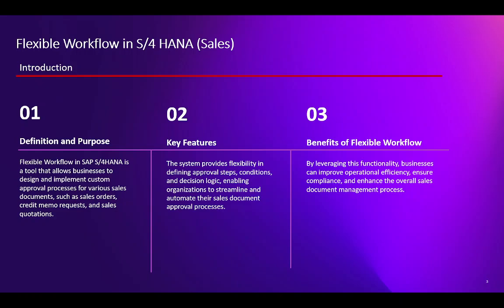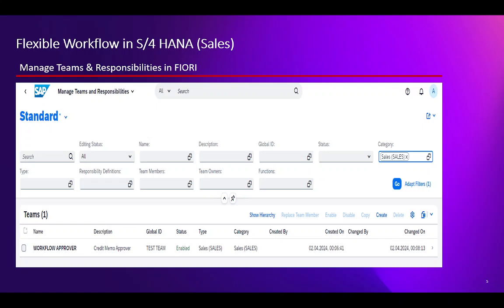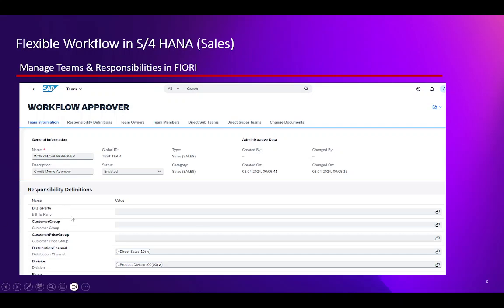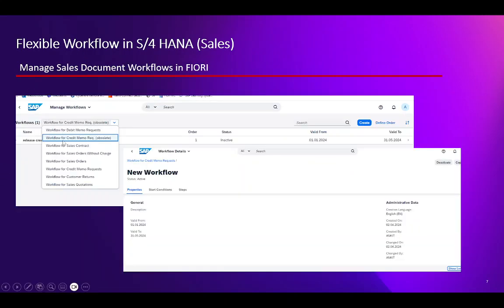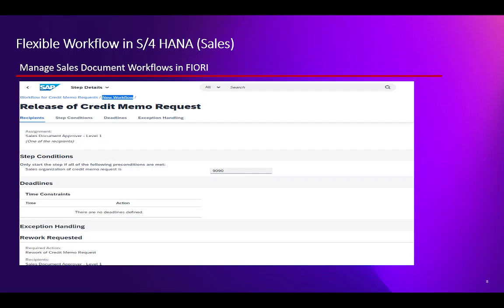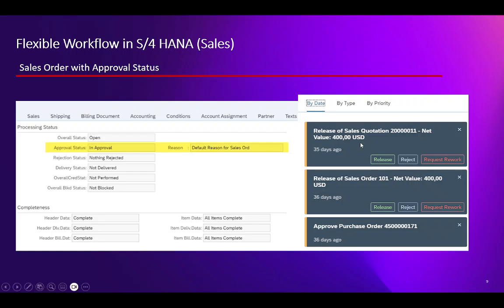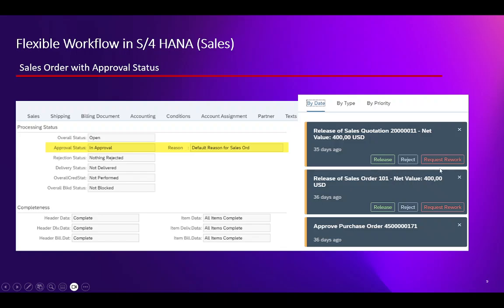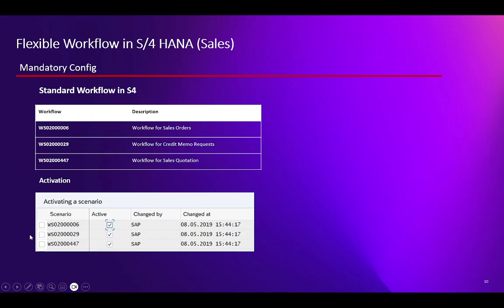Flexible Sales Workflow in SAP S/4 HANA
Concept of Sales Workflow in SAP S/4 HANA